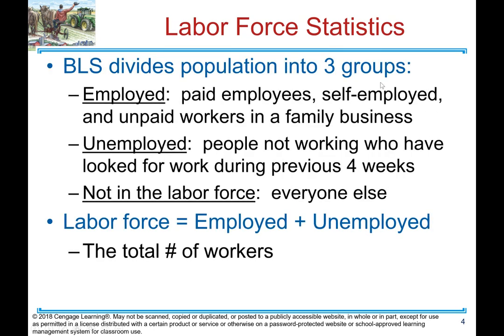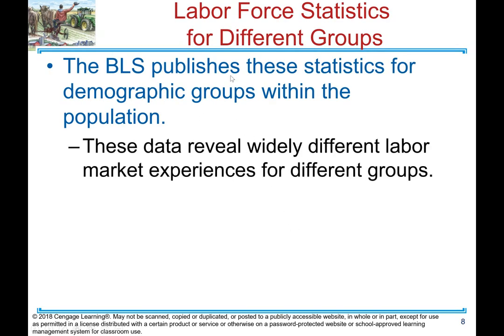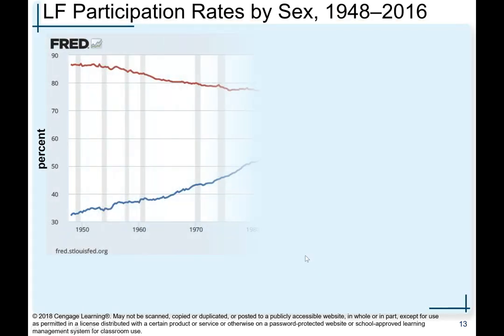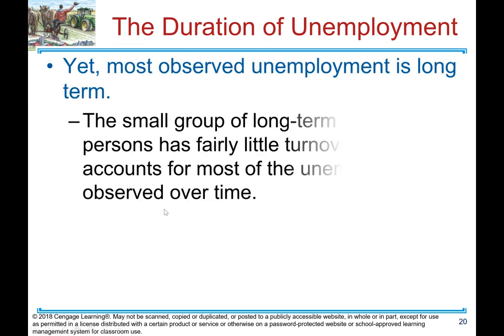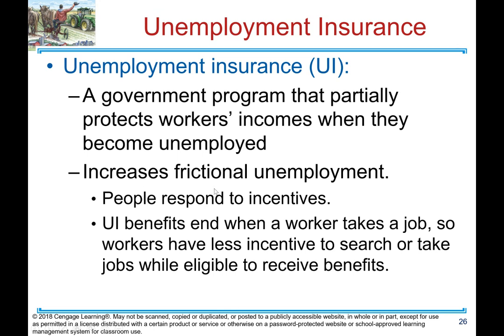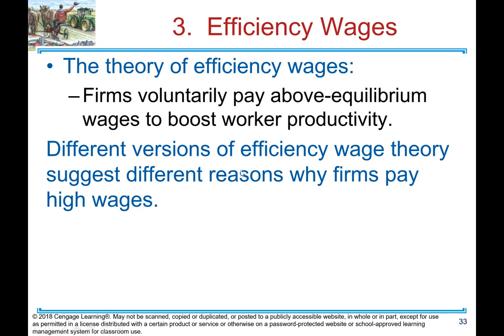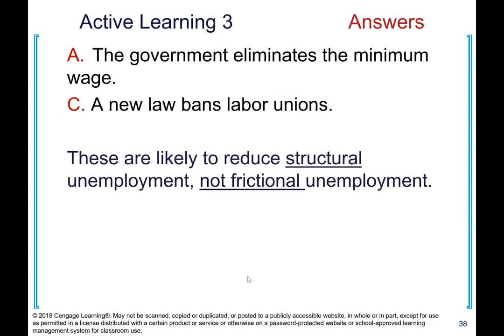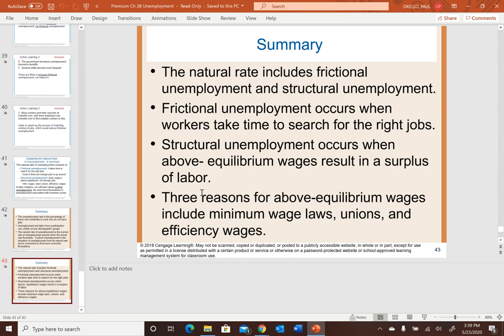Chapter 15(28): Unemployment